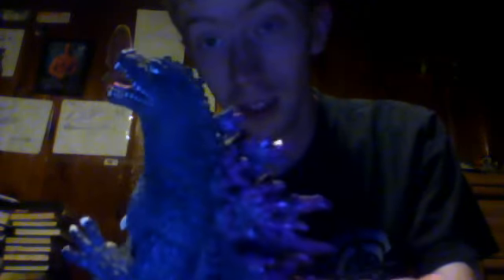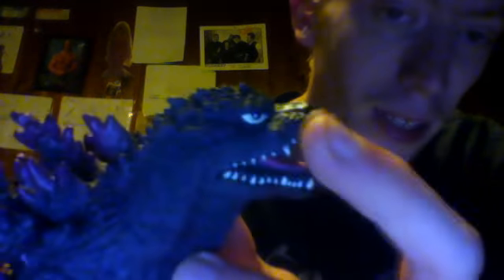bandi godzilla 2000 toy reviwe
showing off godzilla 2000 the bandi toy would have done more to show it off but my brother came in the room and was watching me film so i did what i did.